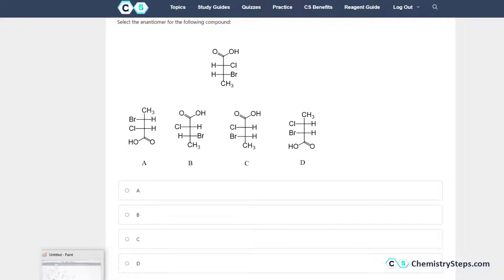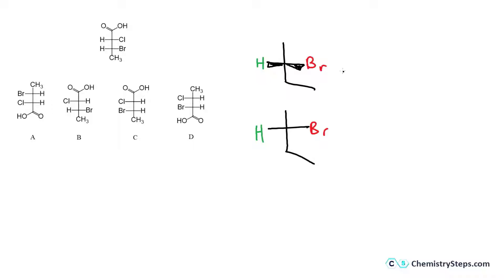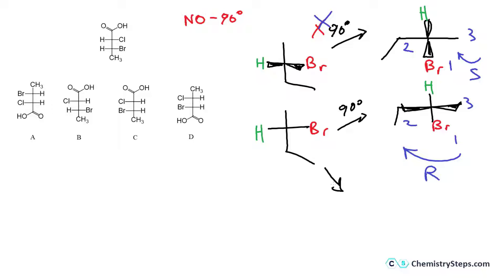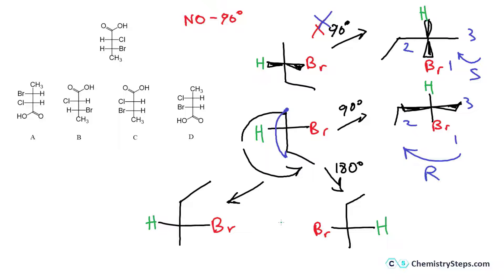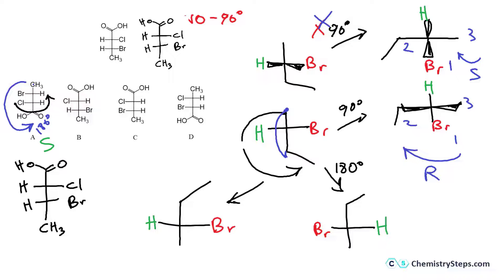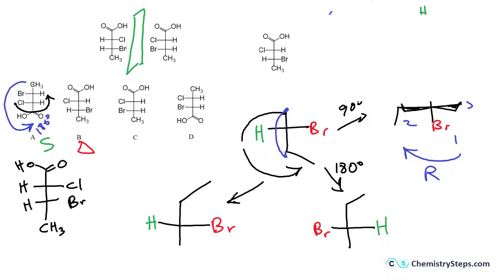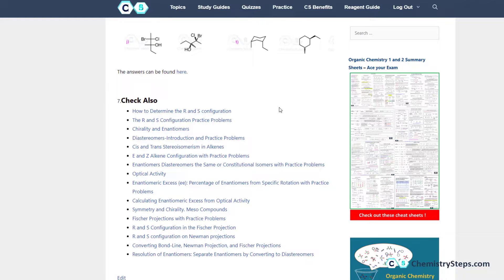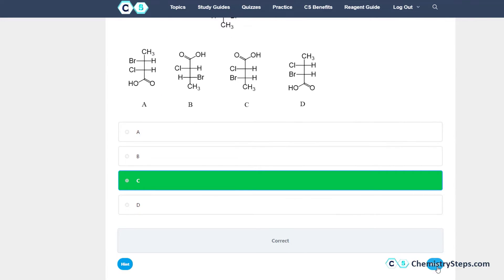Fischer Projections - Practicing the Rules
This video is a fragment of the Stereochemistry quiz and explains the rules for drawing Fischer projections in the context of determining the relationship between given compounds.

Check out the 108-questions, multiple-choice Stereochemistry quiz which comes with a 3-hour video solution: